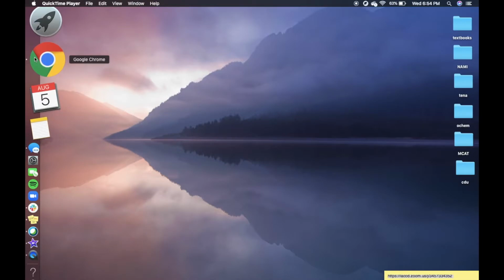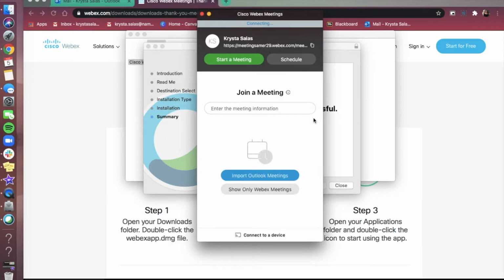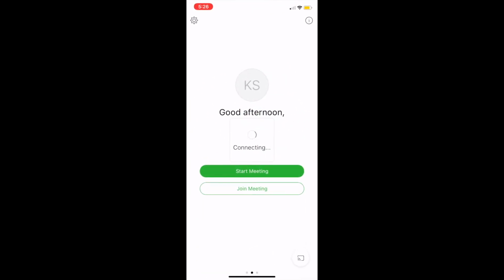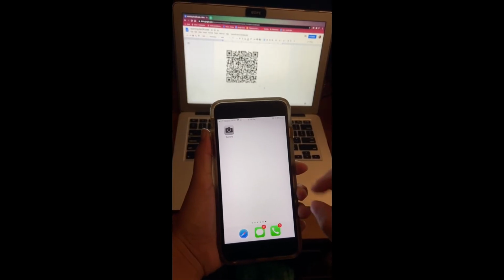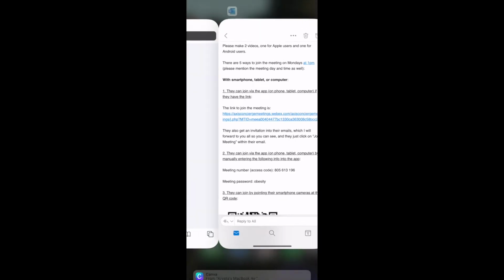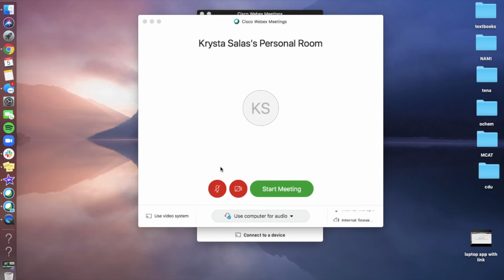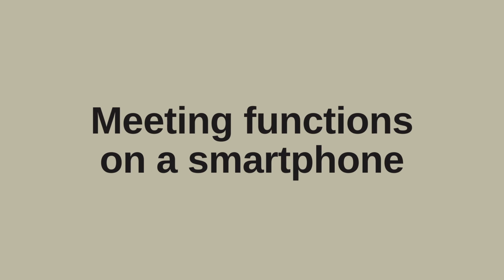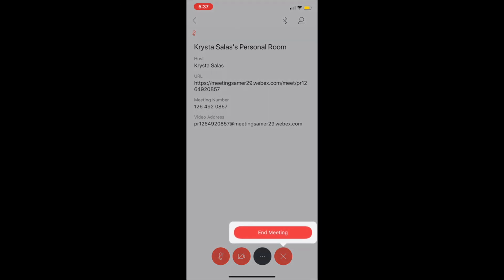How to Use Cisco Webex to Join POWER Obesity Clinic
Instructional video on how to download and use Cisco Webex to join Dr. Friedman’s POWER Obesity Clinic.
Department Internal Medicine